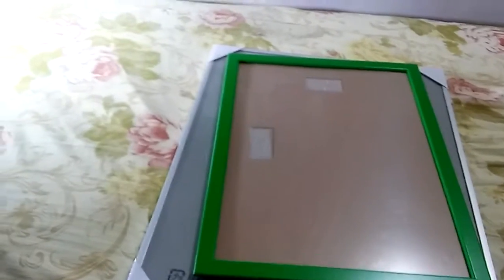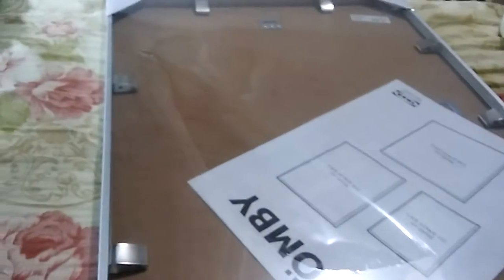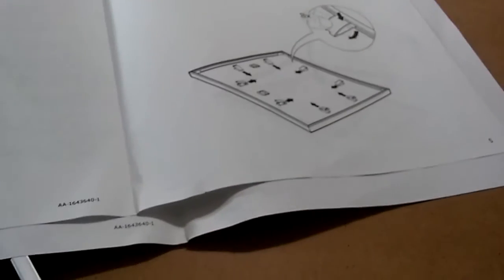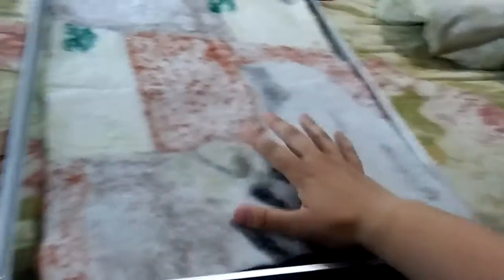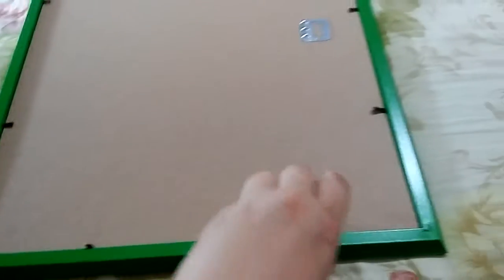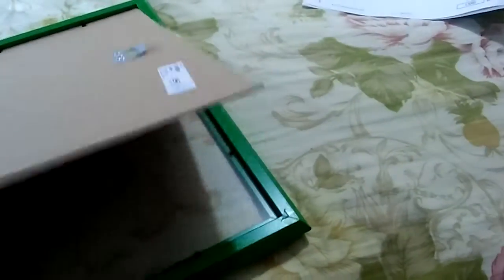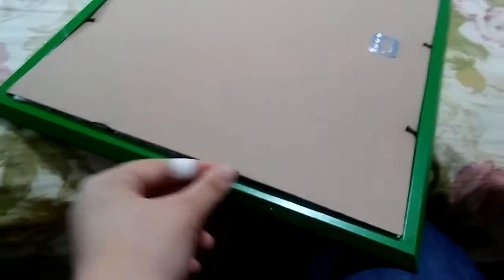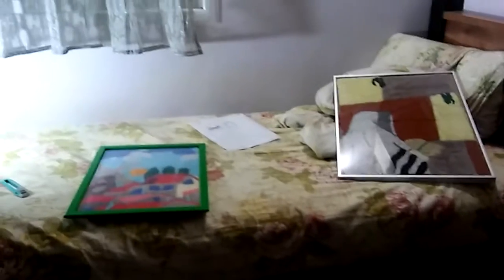Frame Work...?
Hi!
Quick question: how to drill a block wall withiut a driller??
Answer: GET THE DAMM DRILLER YOU DUM@$$!